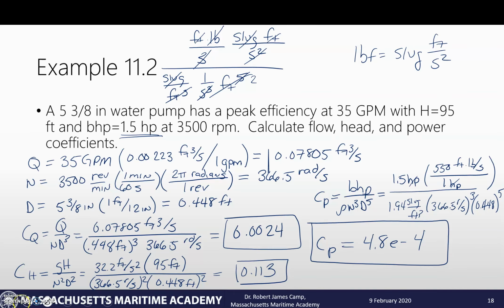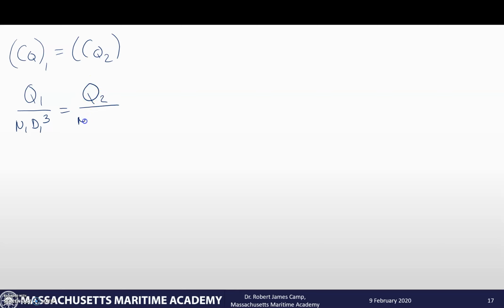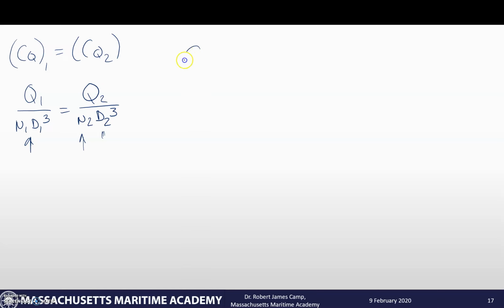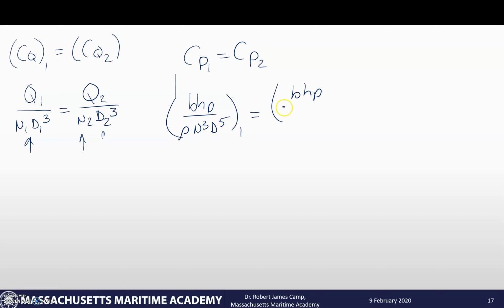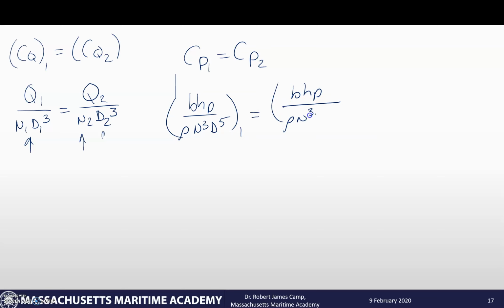FM11 C3 Scalar Analysis